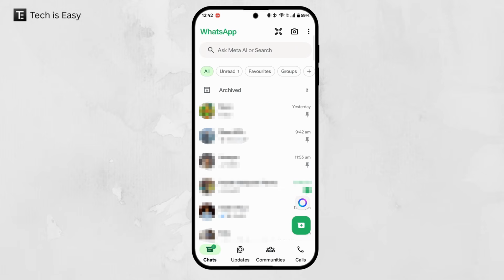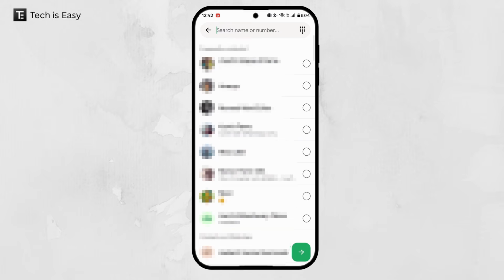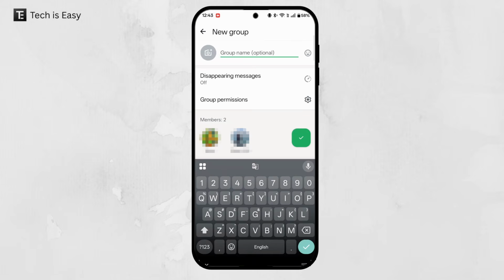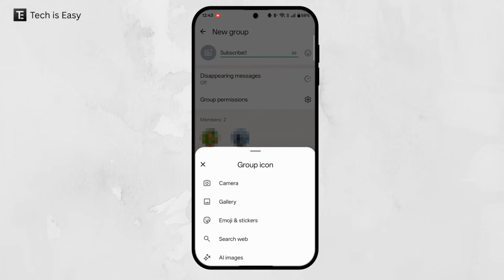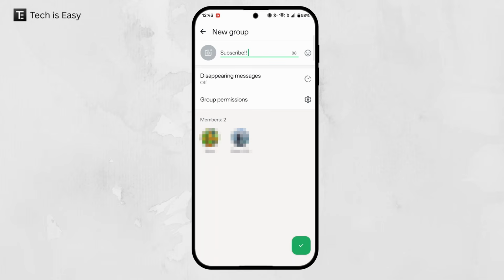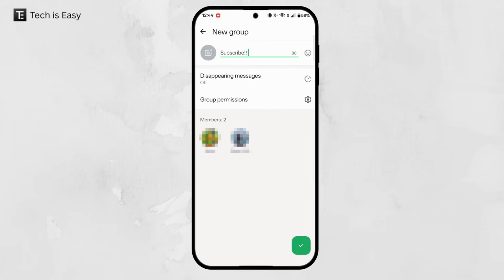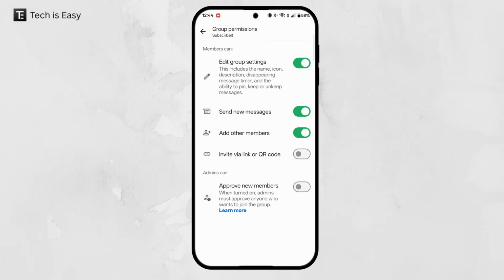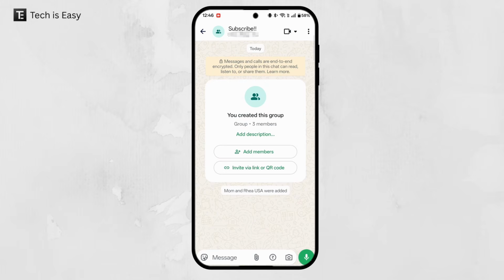How to Create a WhatsApp Group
This video shows you how to create a group on WhatsApp. You will learn the step-by-step process to set up a new group, including how to add contacts, choose a group name, and set a group icon. Additionally, we will cover options for disappearing messages and group permissions for members and admins. By the end of this video, you'll be able to confidently create and manage your own WhatsApp group.

✨ What You'll Learn in This Video:
- How to add contacts to your WhatsApp group
- Steps to set a group name and icon
- Options for disappearing messages
- Managing group permissions for members and admins

Timestamps:
00:00 - Introduction
01:30 - Creating the group and adding contacts
02:45 - Customizing group settings and permissions